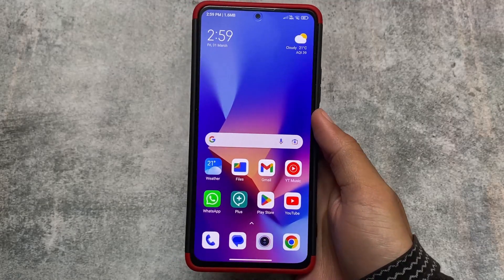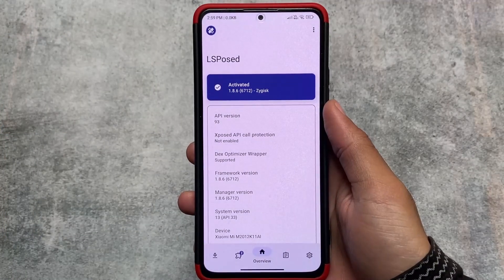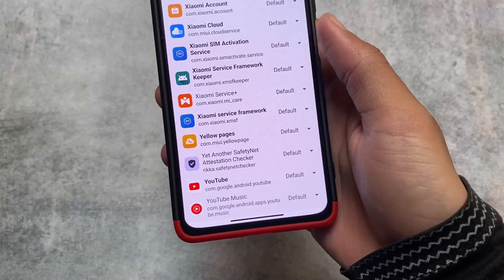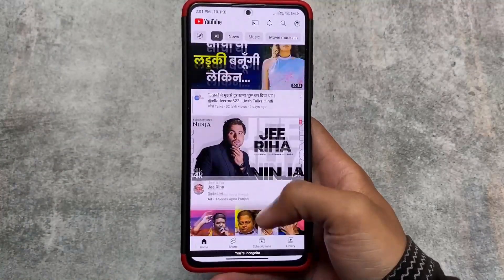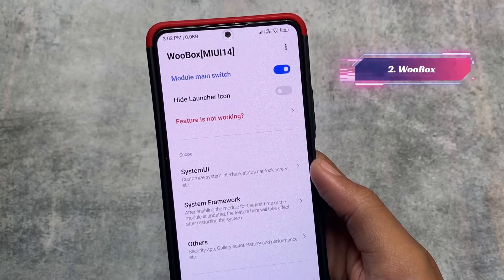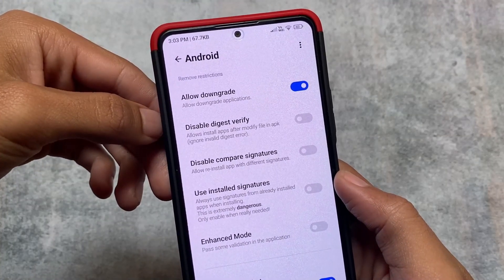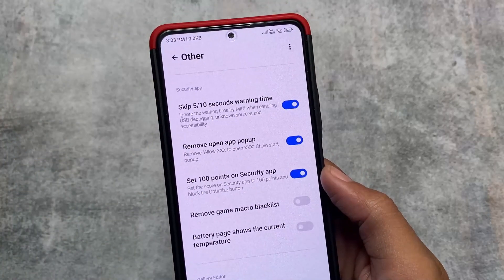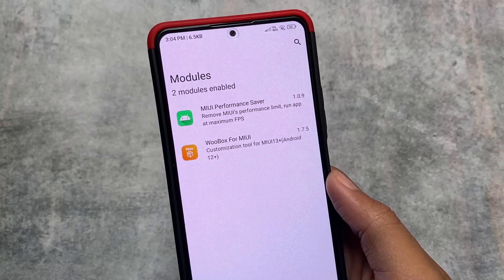My Favourite MIUI MODS are here! Must have MIUI MAGISK MODULES!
Hey guys, What's Up? Everything is good I Hope. In this video, I'm gonna show you the " My Favourite MIUI MODS are here! Must have MIUI MAGISK MODULES! ". Make Sure to watch this video till the end to understand everything.